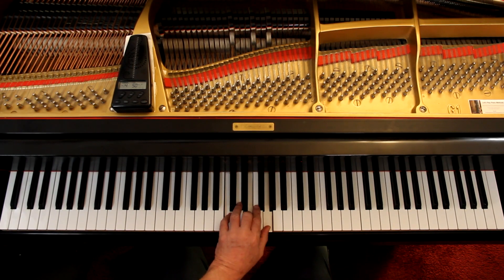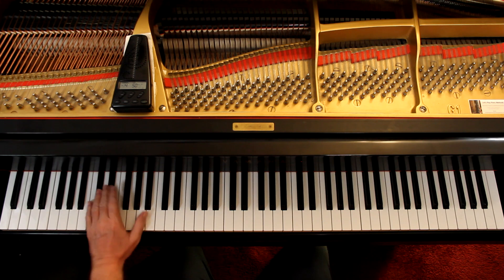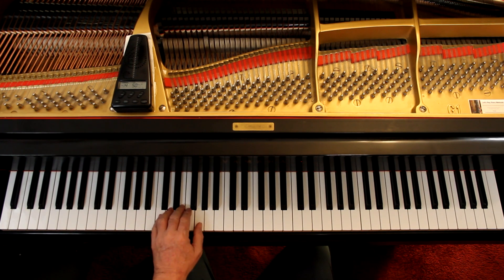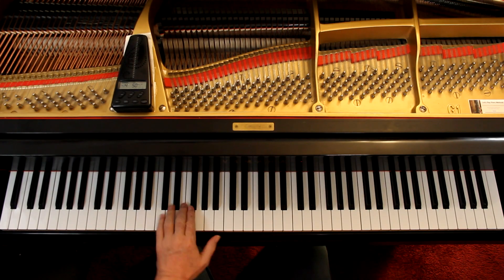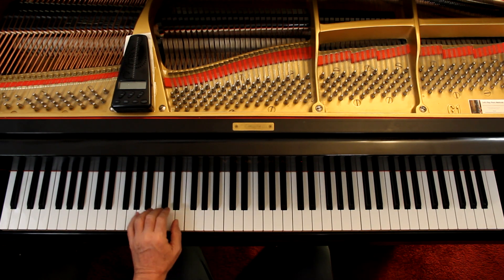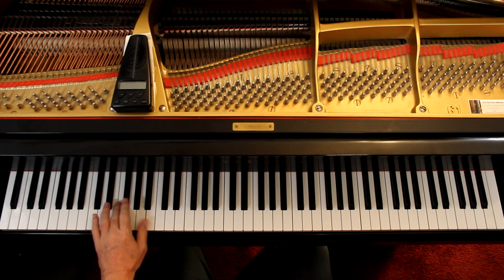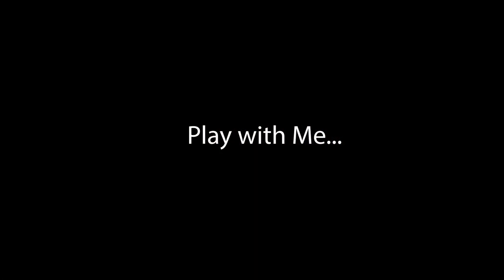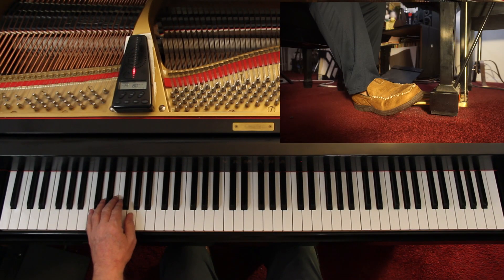Faber Adult Piano Adventures All-in-One Piano Book 2, Page 131, Pedal Study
An in-depth piano lesson on how to play Pedal Study in Faber Adult Piano Adventures All-in-One Piano Book 2, Page 131.

Things to Remember - 0:00
Play with Me - 6:09

Metronome = 80